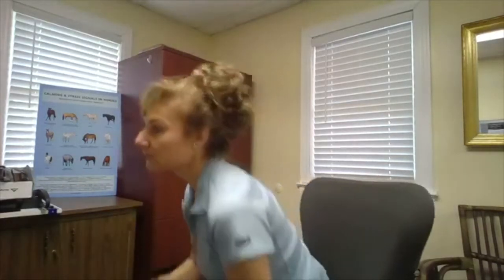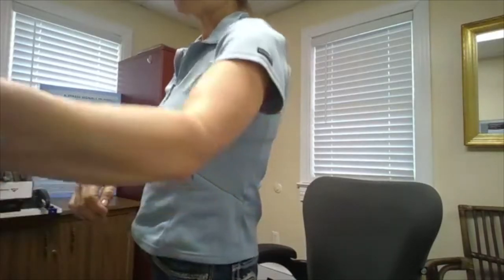AMA Picking up Feet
Want to have a farrierfriendly horse? Often, with great intentions well-meaning horse owners try to use Positive Reinforcement, food or clicker training to help their horse pick up hooves, but the bottom line is it often turns out making them more anxious and difficult to trim or shoe. There’s a reason why a lot of farriers loathe the use of food by owners. Listen to this and learn how to have your horse be a farrierfavorite without the use of fear, coercion or needing drugs.

If you’d like to learn more about how to fix your horse for the farrier fast, find us on Facebook, Melissa Spell Deal or check out our Our first Ask Me Anything with Melissa was a success. Lots of good questions so we decided to break them down into short segments so you can grab some info on the go!